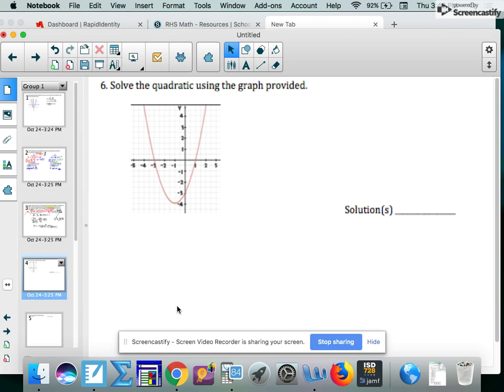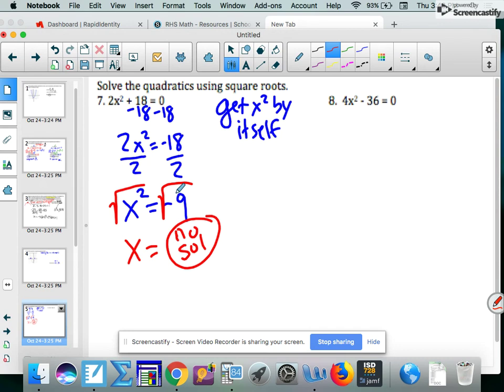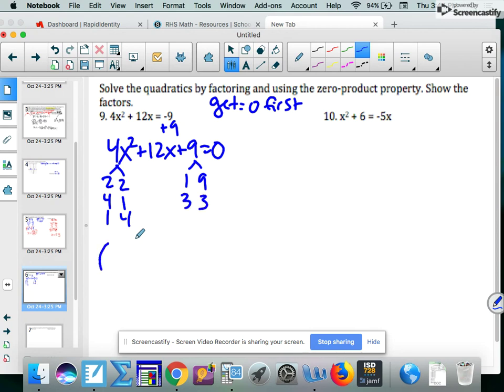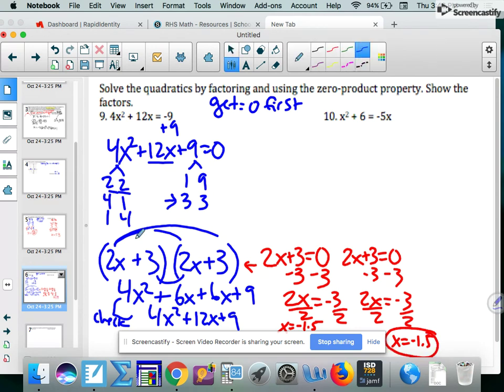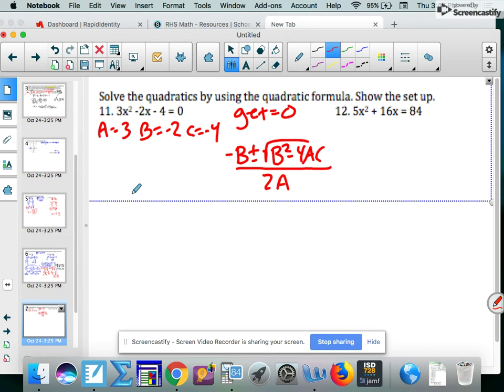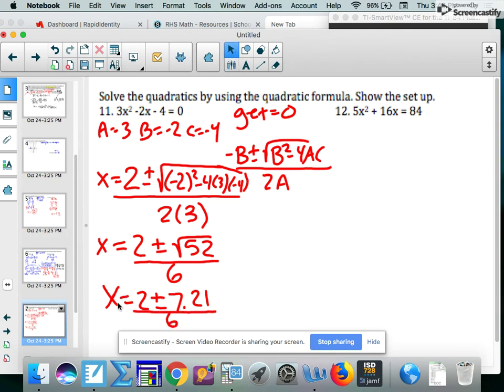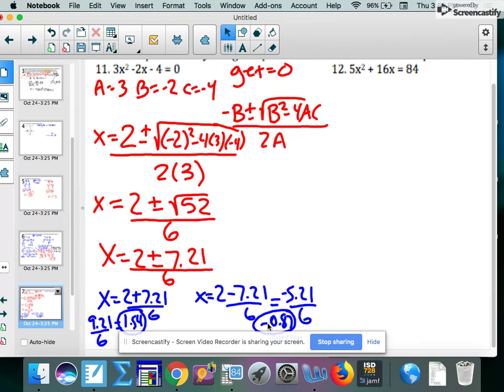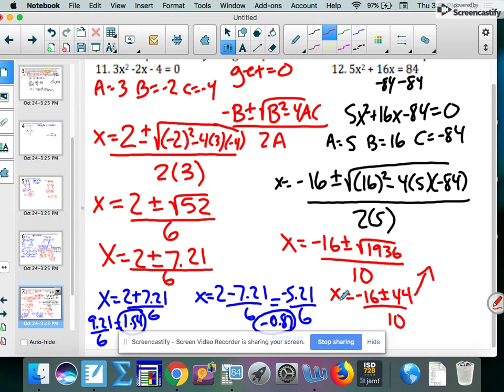Solving Quadratic RHS Ch 9 study guide